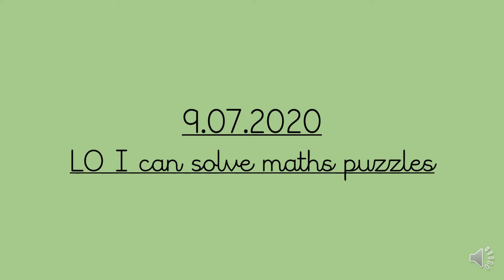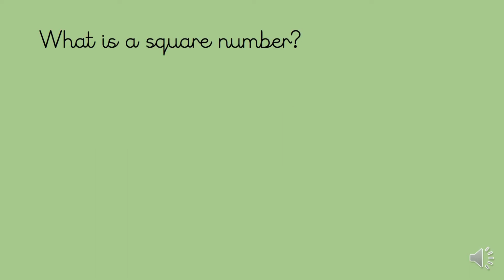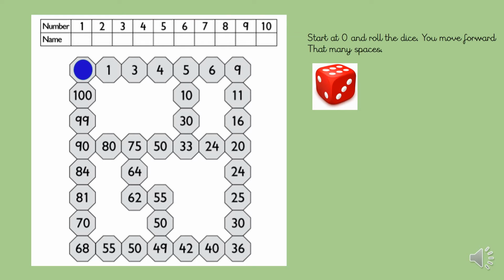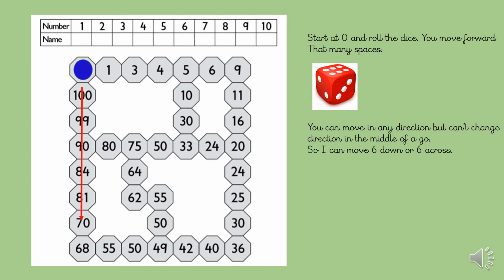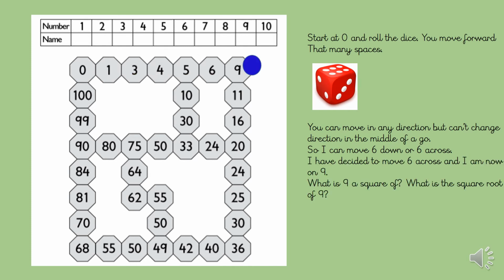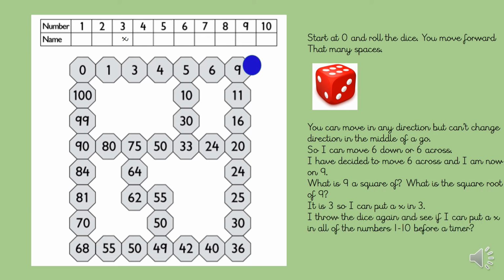Thursday maths puzzles and games